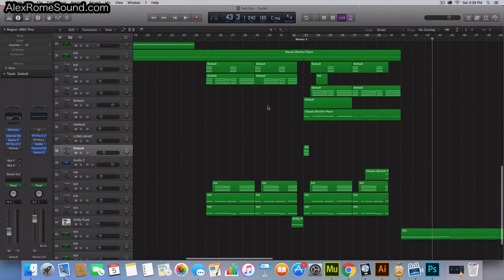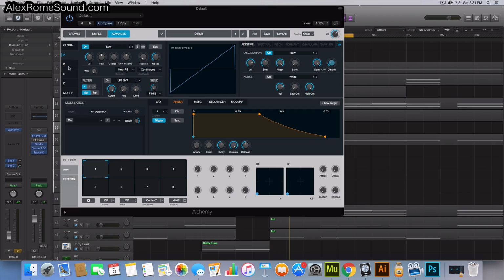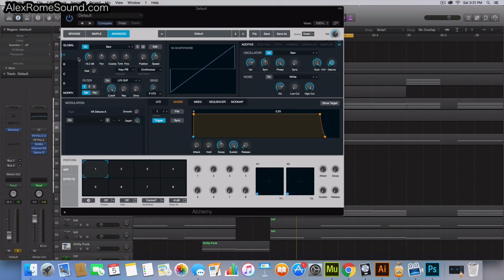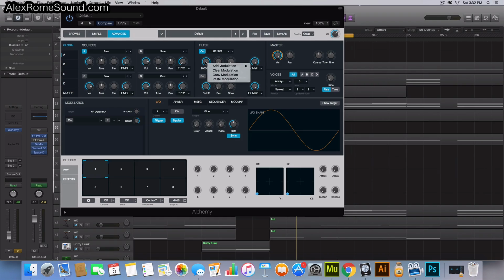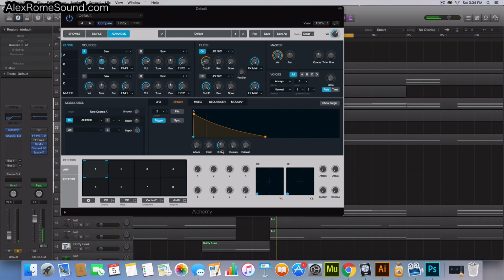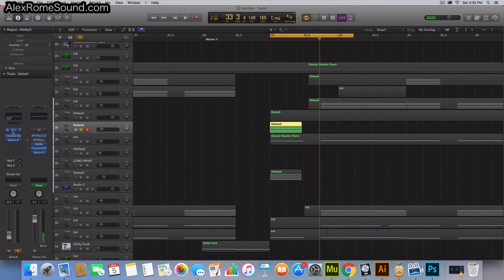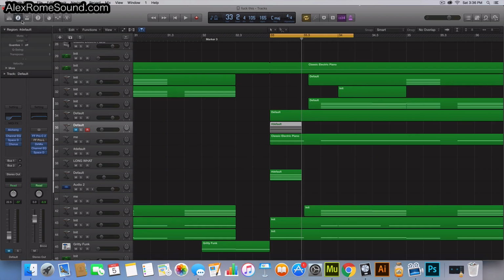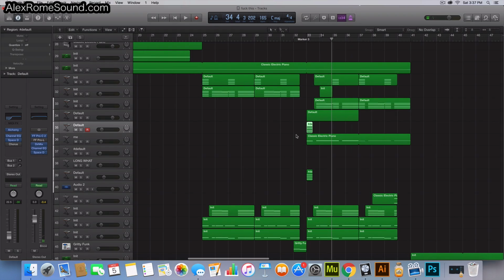How to Make a Future Bass Wobble in Logic Pro X